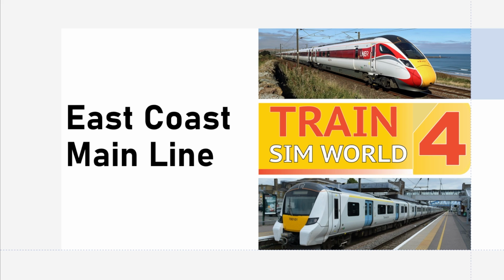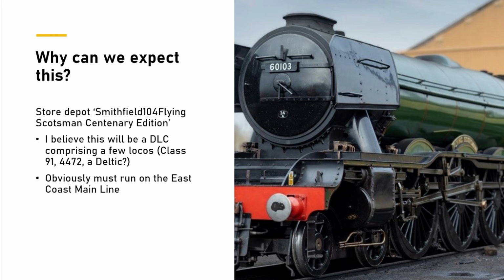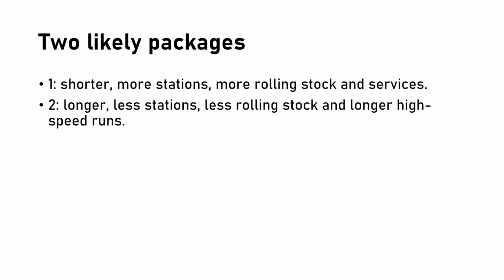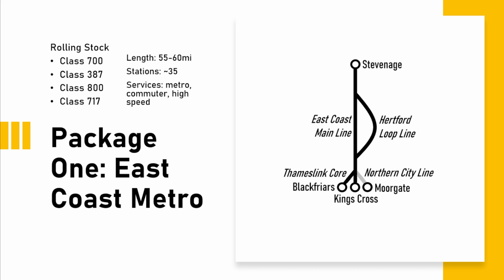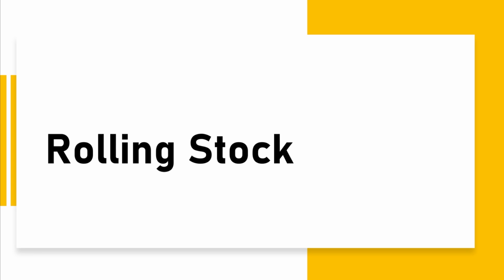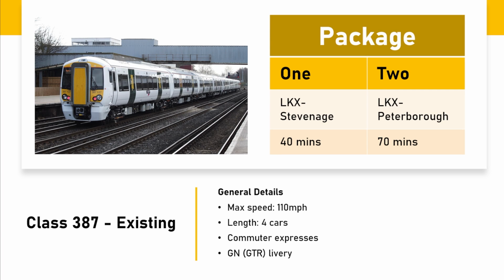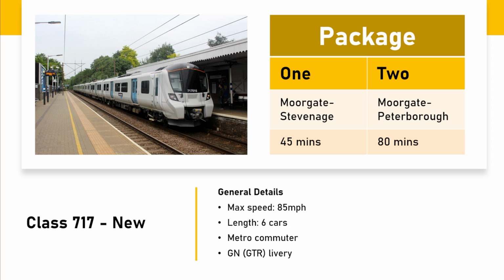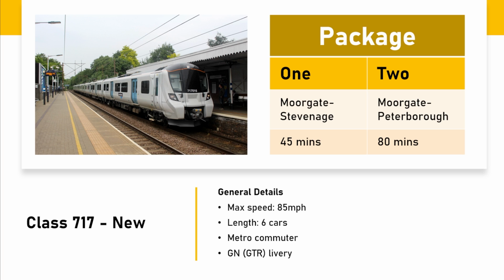East Coast Main Line for Train Sim World 4